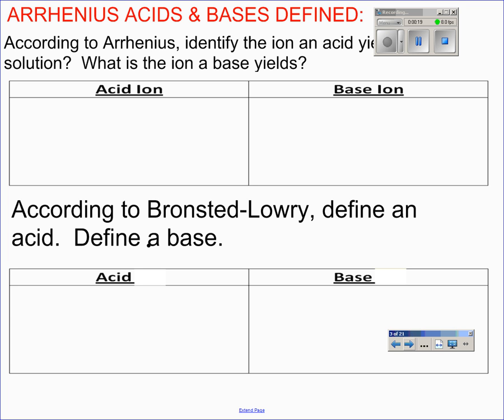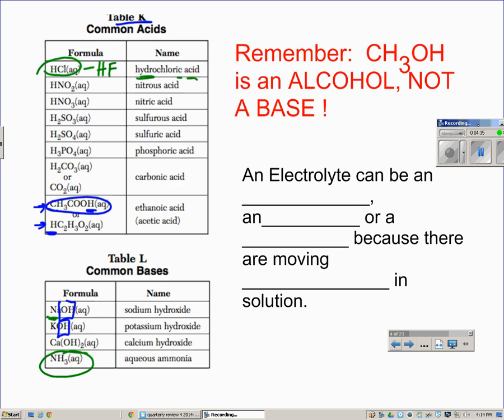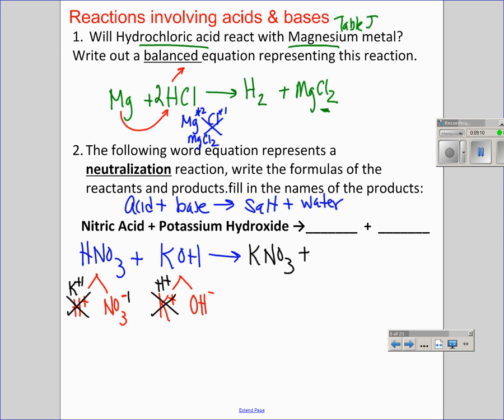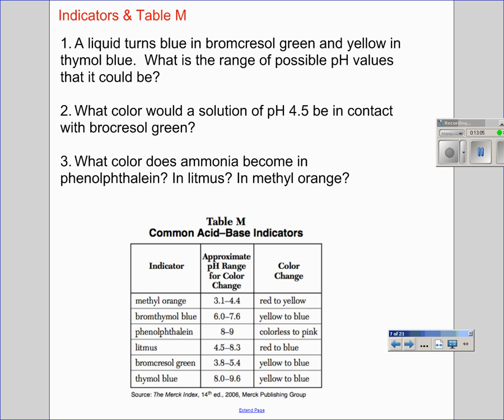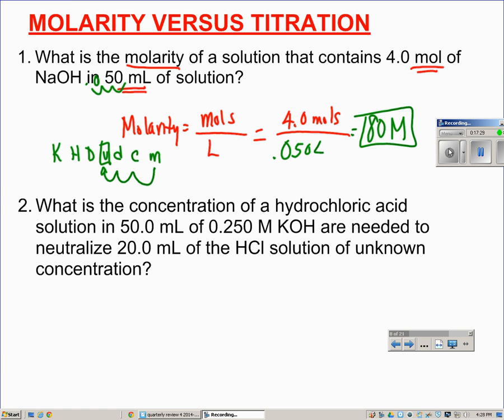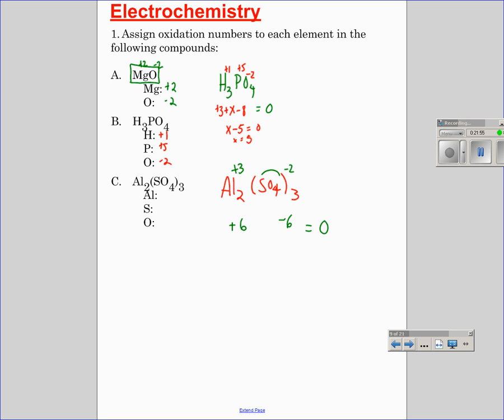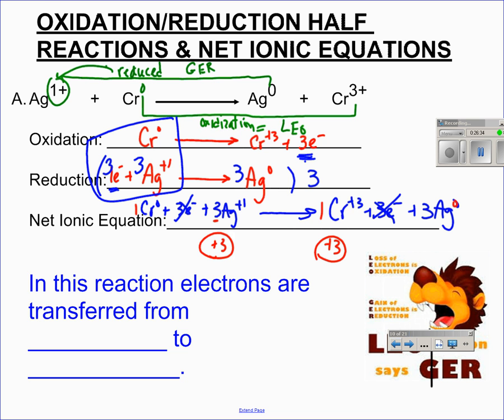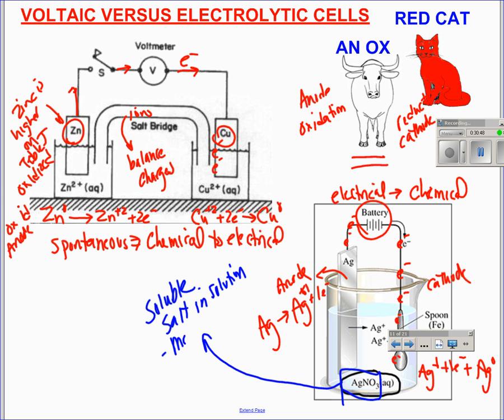Quarter 4 review